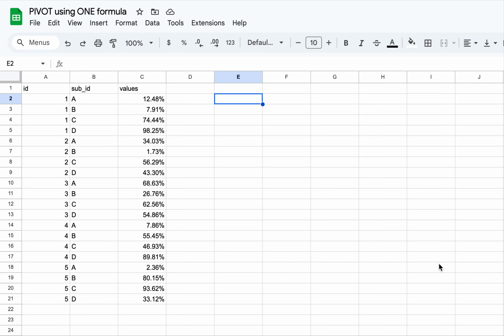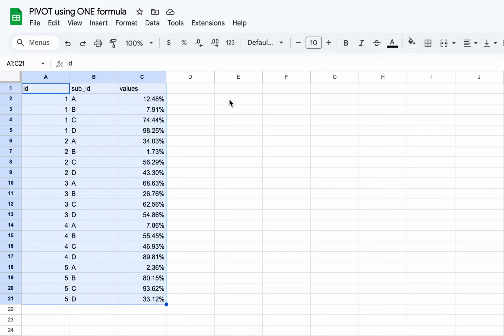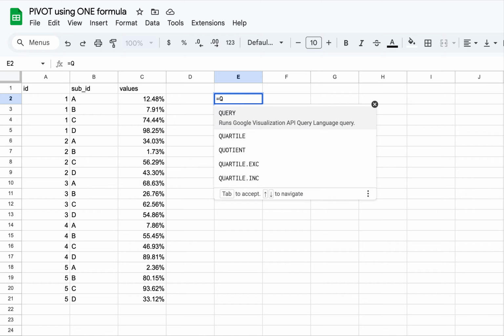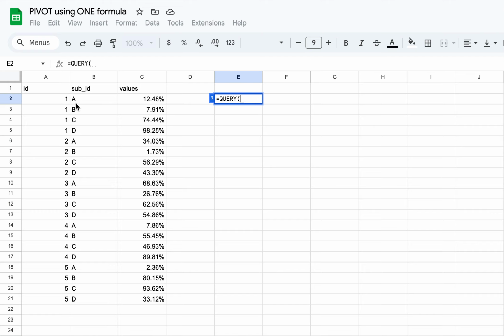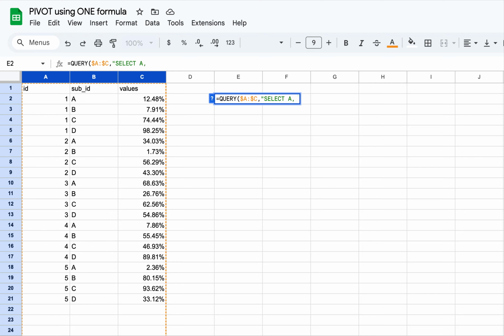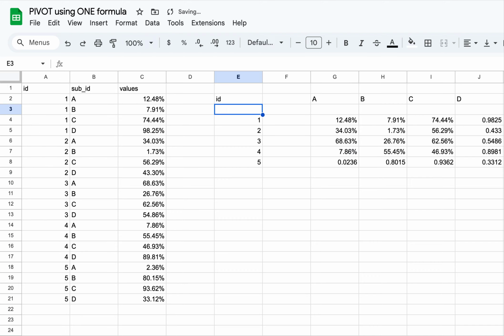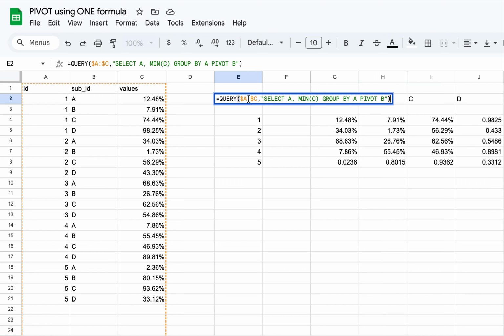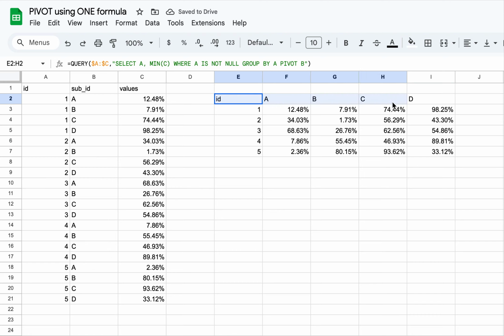Stop Using Pivot Tables! Use this instead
In this video, I show you how to pivot a vertical dataset without using a Pivot Table in Google Sheets. If you dislike Pivot Tables or find them restrictive, this method will completely change the way you summarize and transform your data. The secret lies in the QUERY function - a powerful tool that works just like SQL but directly inside your Google Sheets environment.

The QUERY function allows you to group, aggregate, filter, and pivot your data using SQL-like logic, making it extremely intuitive for anyone with SQL experience. This technique is ideal for Data Analysts, Business Intelligence Analysts, Reporting Analysts, and anyone working with large datasets who needs fast, efficient, and dynamic reporting.

Whether you're preparing dashboards, handling data cleanup, performing exploratory data analysis, or building automated reporting workflows, this method helps you pivot data using a single formula — with full control and zero complications.

If you found this tutorial helpful, make sure to like the video, share it with your team, and subscribe to the channel for more Google Sheets, SQL, and Data Analytics tutorials.